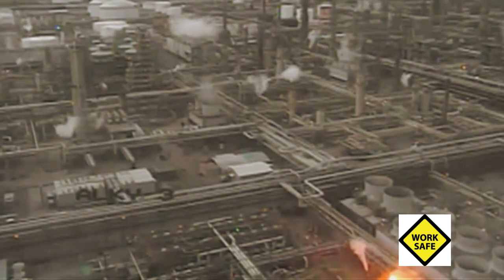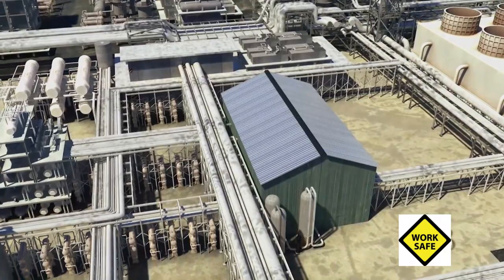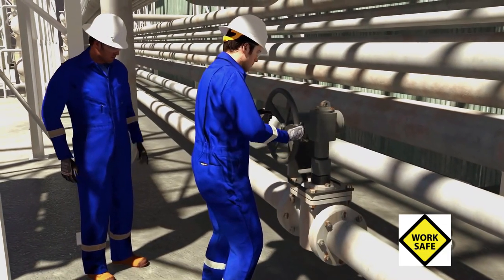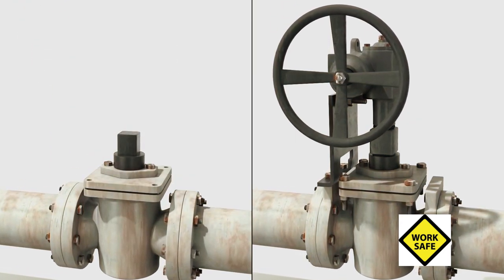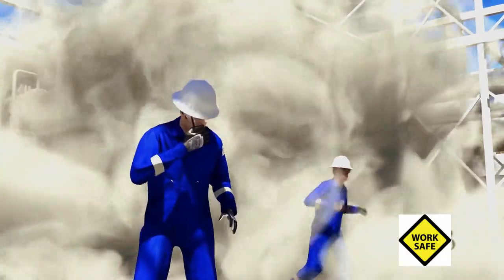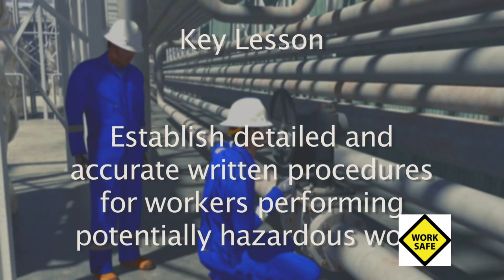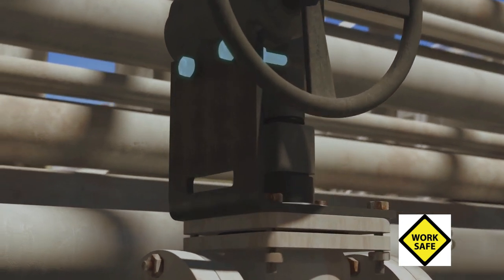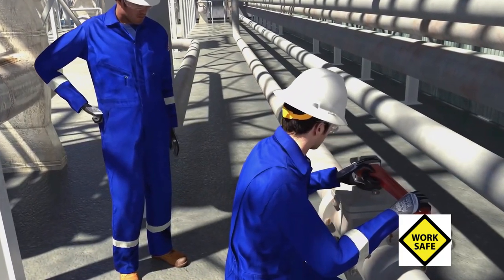Fire & Explosion due to Ethylene Vapor | Accident Investigation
Accident: Kuraray Pasadena Release and Fire
Location: Location: Pasadena, TX

The incident occurred during a chemical reactor system (EVAL Reactor 2) startup following a scheduled maintenance shutdown (turnaround). High-pressure conditions developed inside the reactor and activated the reactor’s emergency pressure-relief system, discharging flammable ethylene vapor—through horizontally aimed piping—into the ambient air in an area where a number of contractors were working. These workers were performing various tasks that were not essential to the startup of the reactor, including welding, which likely ignited the ethylene vapor cloud, causing the fire. Kuraray reported that 2,347 pounds of ethylene were released in less than three minutes. When the pressure inside the reactor dropped sufficiently below the activation pressure, the spring-loaded emergency pressure-relief valve closed, extinguishing the fire.

Key Moments:
0:00 Incident Details
3:40 Key Lesson
4:59 3rd Key Lesson